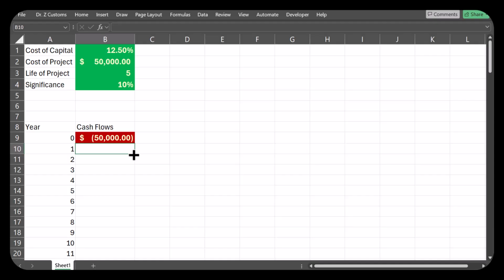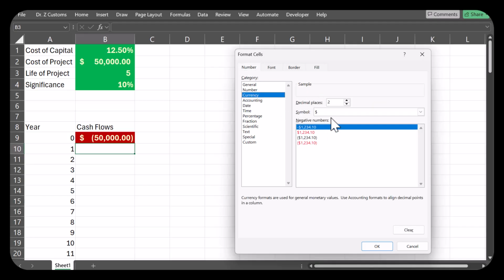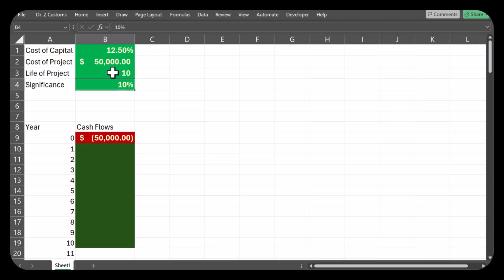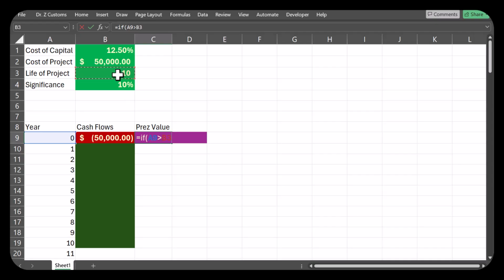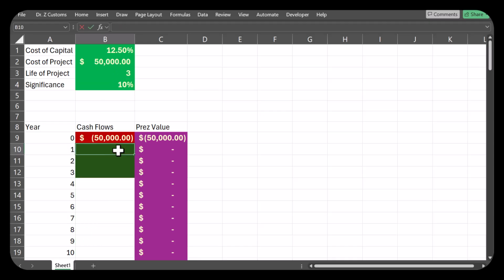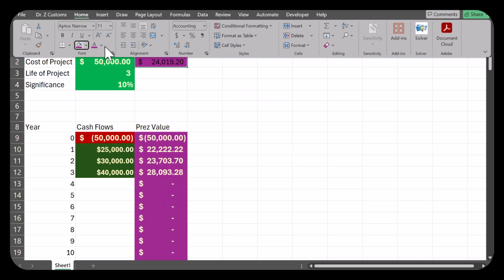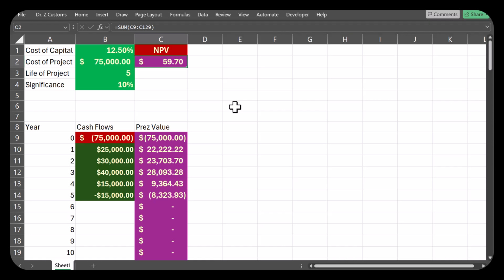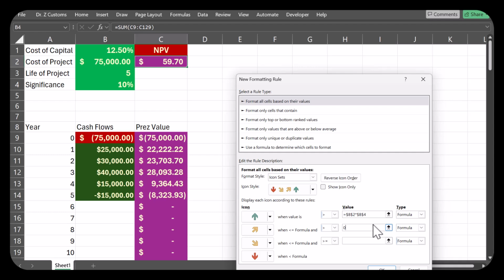FALL 2025 BUS 302 Investment Rules Lectures Part 3 of 12